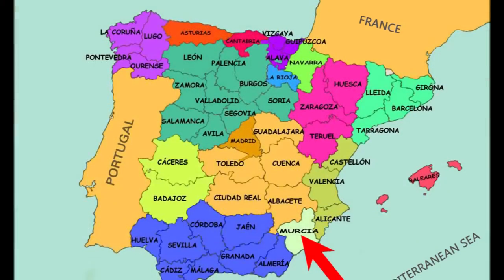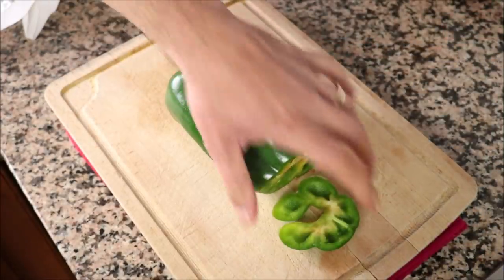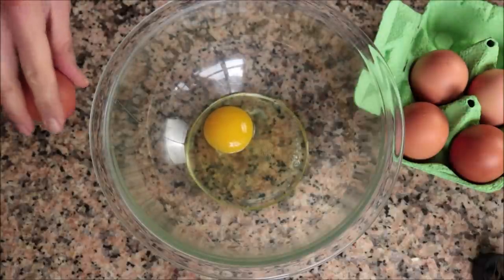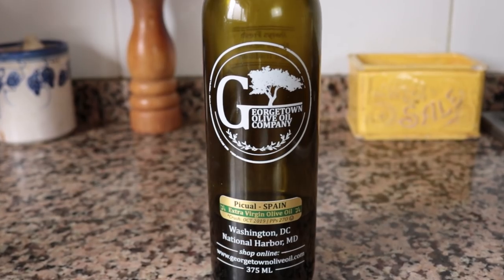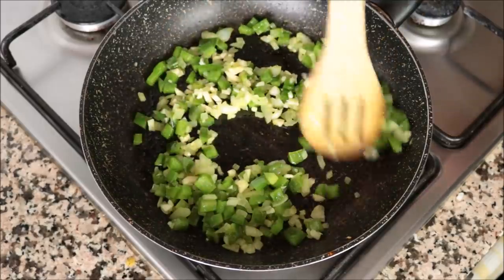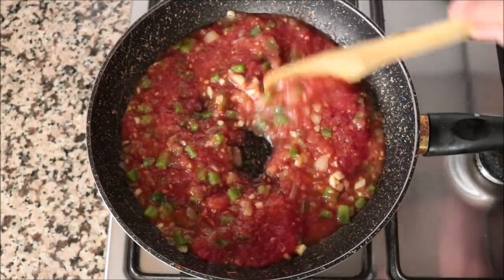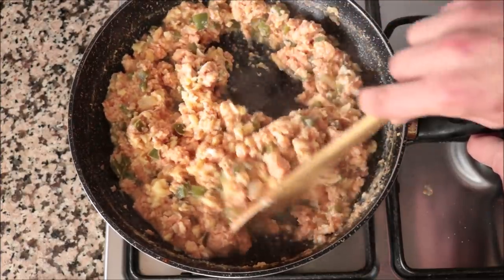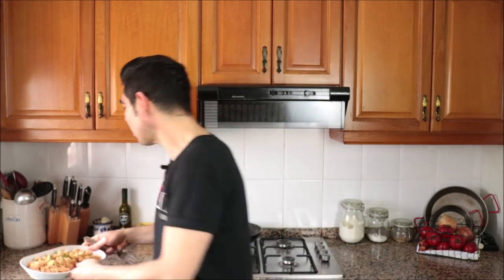Spanish Tomato & Egg Scramble | A Traditional Egg Dish from Murcia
EPISODE 526 - How to Make a Spanish Tomato & Egg Scramble | Revuelto de Tomate Murciano Recipe

MICROPHONE I USE:

CAMERA I USE:

MY SWISS DIAMOND PANS:

MY SWISS DIAMOND KNIVES:

MY CARBON STEEL PAELLA PAN:

MY ENAMELED PAELLA PAN:

SPANISH ROUND RICE I USE:

WOOD CUTTING BOARD:

MY FOOD PROCESSOR:

MORTAR & PESTLE: